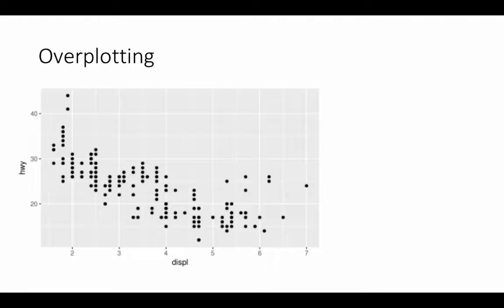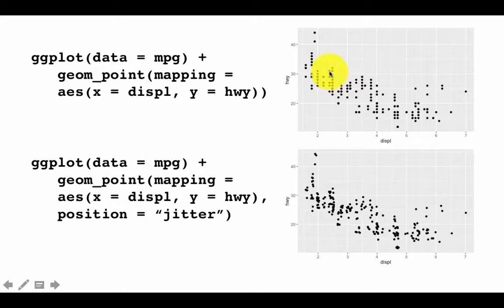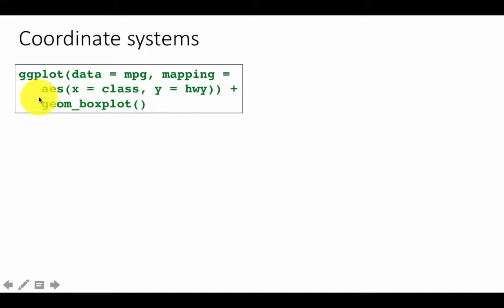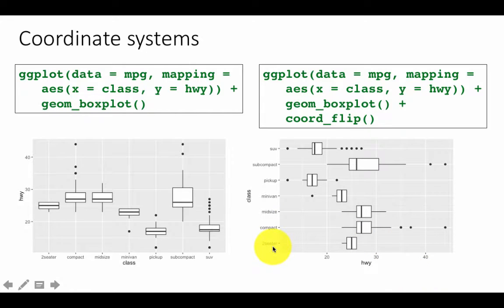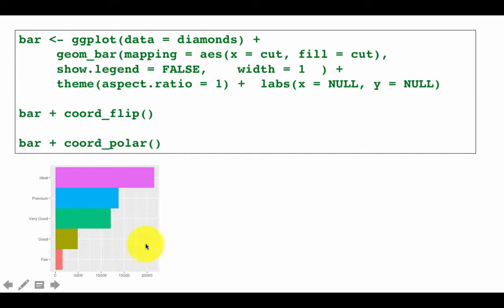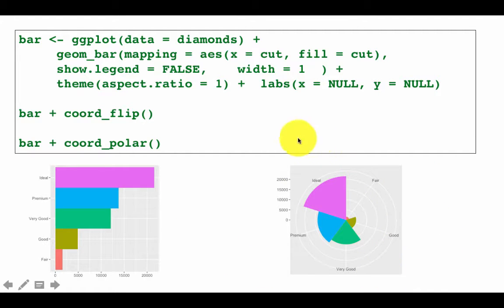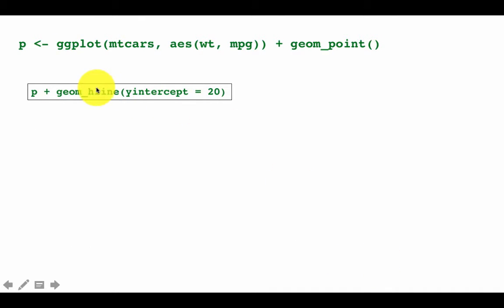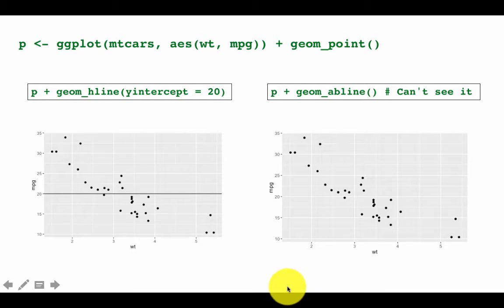ggplot2: Part 2.4